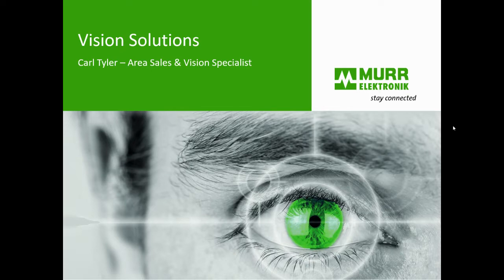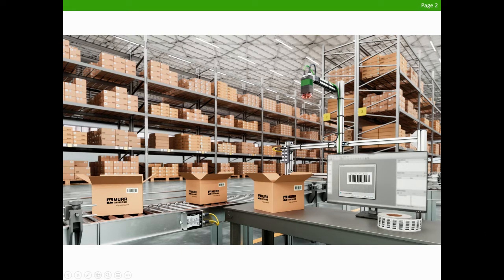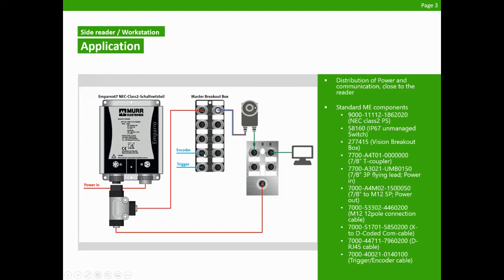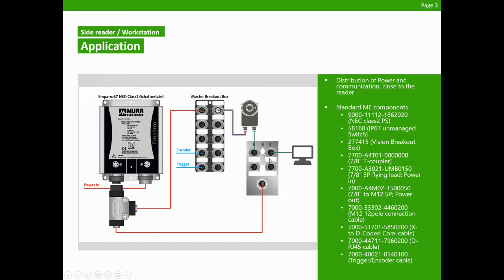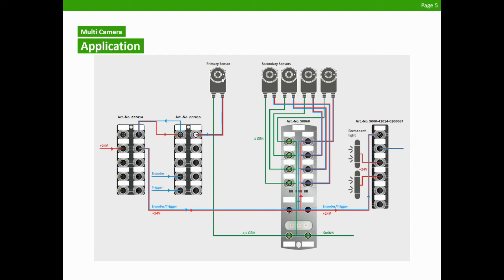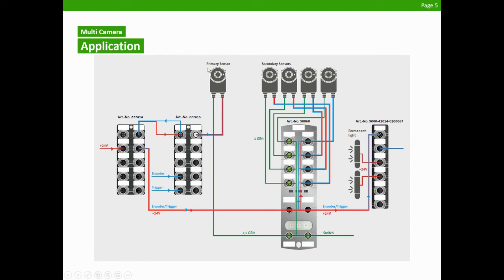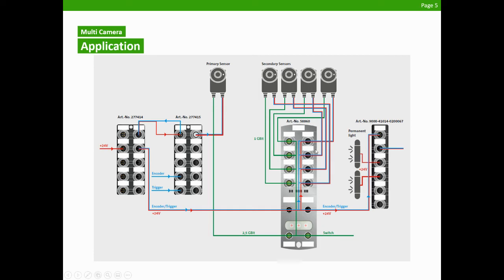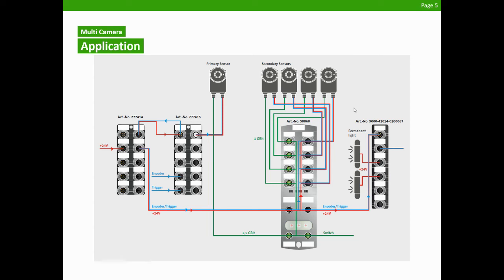Vision Solutions 2022 - Carl Tyler 🇬🇧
Source : Murrelektronik UK (Twitter)